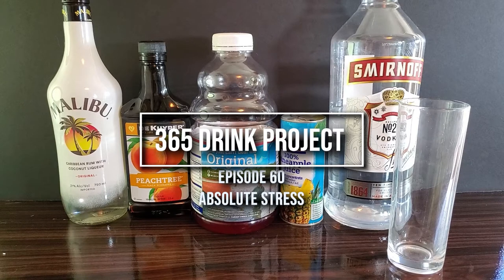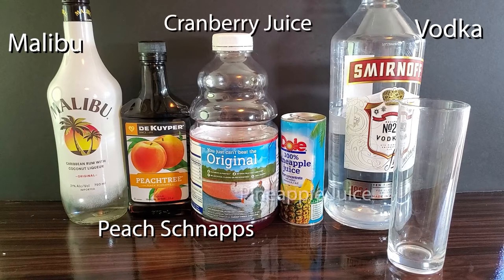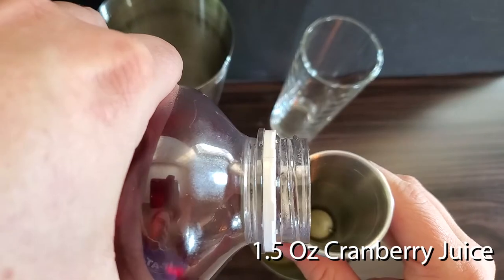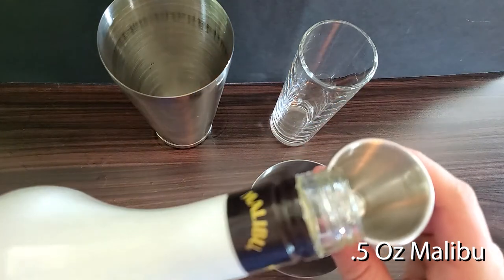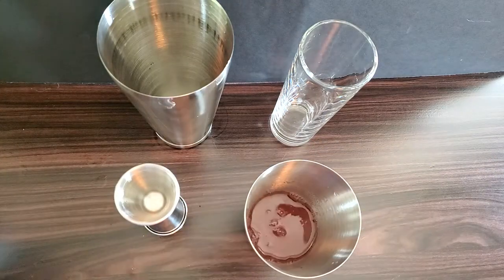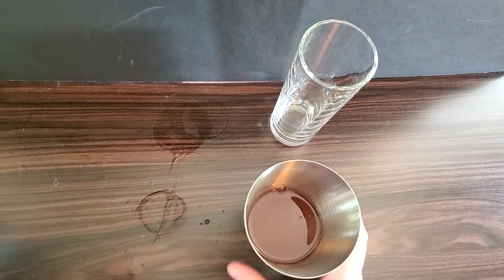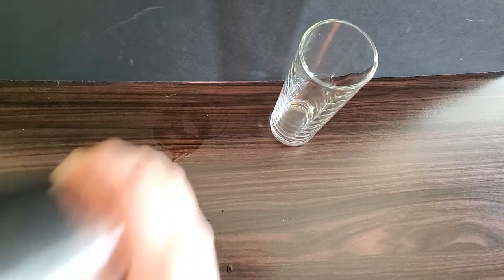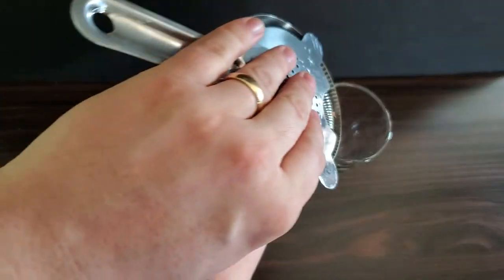365 Day Drink Project #60 Absolute Stress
Peach Schnapps just seems lately to me to be what the 80's tasted like. All peach and cranberry juice and Vodka. Well this is a drink that falls neatly into that mold. It's sweet and boozy and if you keep drinking them you will get that sugar hangover well before the drunk one.

The Specs
1.5 Oz Vodka
.5 Oz Peach Schnapps
.5 Oz Malibu
1.5 Oz Cranberry Juice
1.5 Oz Pineapple Juice

Put everything in your shaker, add some ice give it a good shake and strain into a highball glass with a straw.